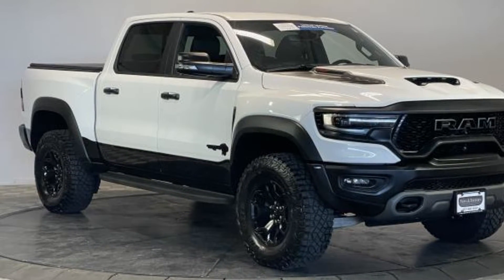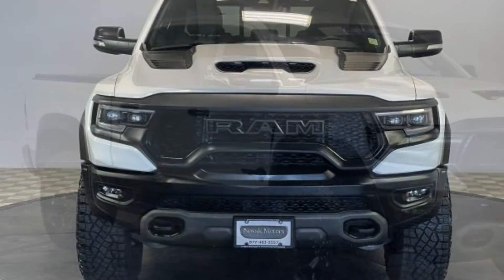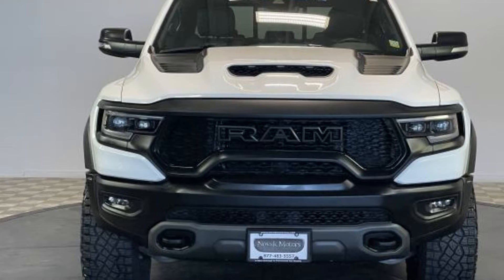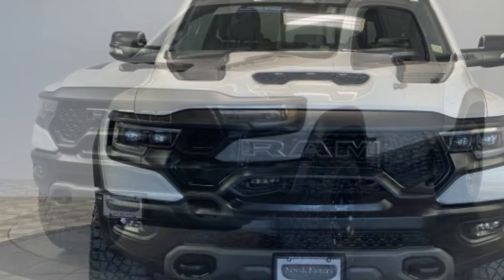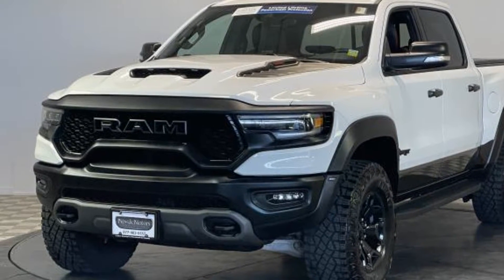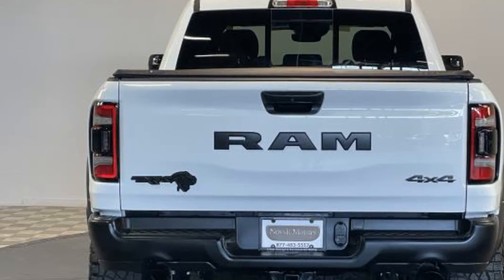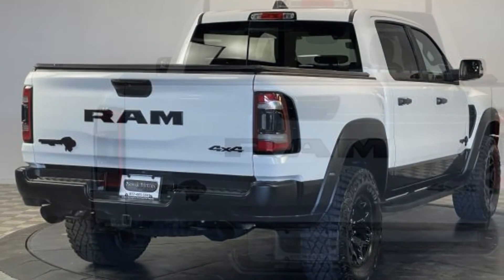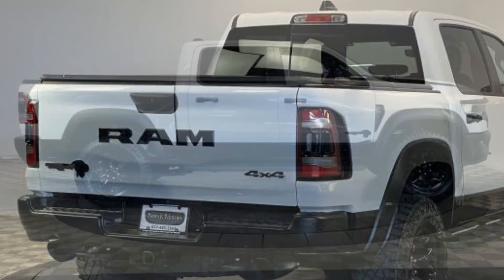Used 2021 Ram 1500 TRX 1C6SRFU97MN742728 Farmingdale, Bethpage, Wyandanch, Plainview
2021 Ram 1500 TRX 1C6SRFU97MN742728 Video

This 2021 Ram 1500 TRX 1C6SRFU97MN742728 is full of phenomenal features such as: